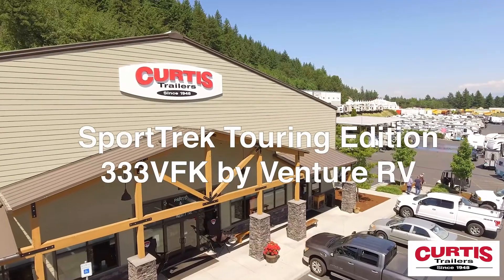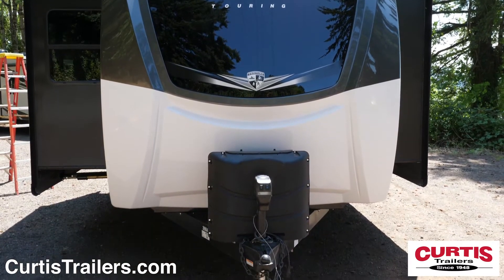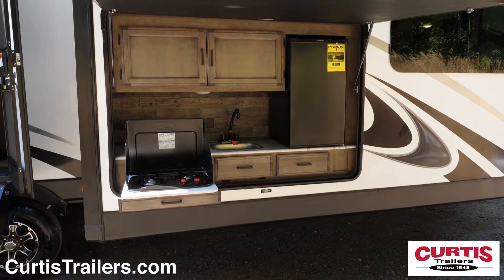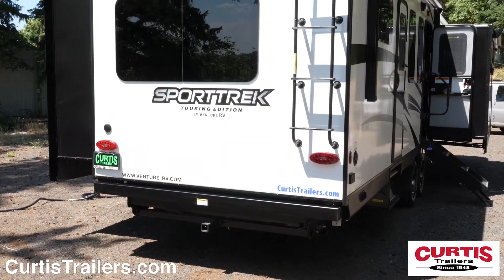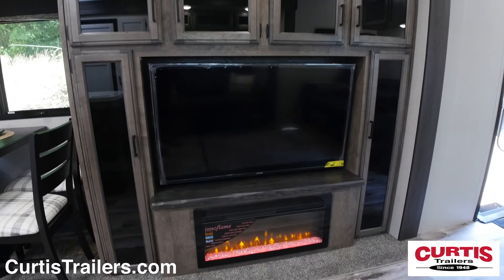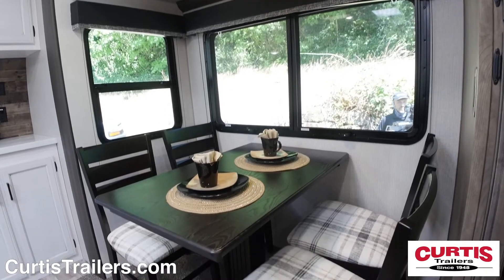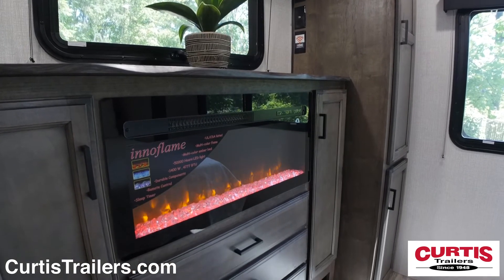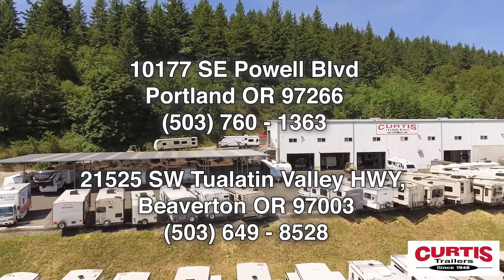SportTrek Touring Edition 333VFK by Venture RV Curtis Trailers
SportTrek Touring Edition 333VFK by Venture RV, at Curtis Trailers RV dealer in Portland and Beaverton Oregon

Introducing the SportTrek Touring Edition 333VFK by Venture RV, the lightweight travel trailer ready for adventure.
The front of the SportTrek features an attractive front cap with matte rock guard behind a power tongue jack.
Wash gear and pets with the hot & cold outdoor shower and camp year-round thanks to the Weather-Shield insulation package.
Outdoor entertainment features include a campfire café with mini fridge, sink, and cooktop as well as a power awning with weatherproof exterior speakers.
In the back you’ll also notice a large window, roof access ladder and backup camera prep.
Inside this trailer you’ll find a spacious living area featuring 2 sofas with footrests, an entertainment center with HDTV and electric fireplace.
The well-equipped front kitchen holds a microwave, 3 burner range with oven, sink and 2 door refrigerator and also features a kitchen island across from a free standing dinette with seating for 4.
The bathroom includes a skylight shower, sink and step flush toilet while the bedroom features a King size bed, with overhead cabinetry and second fireplace.
Come see the SportTrek Touring Edition 333VFK by Venture RV today at Curtis Trailers, where our business has been your vacation since 1948.